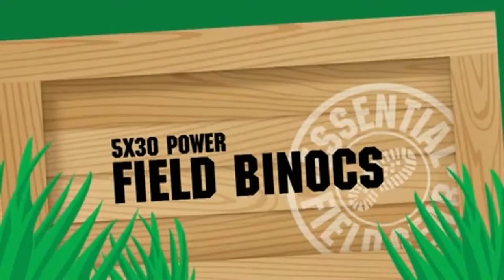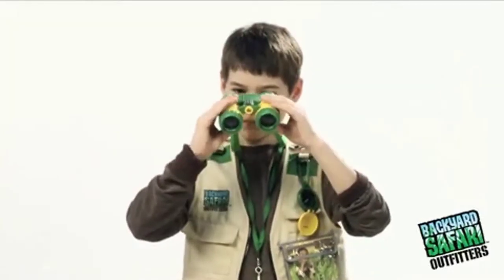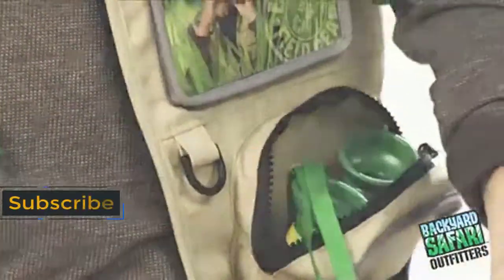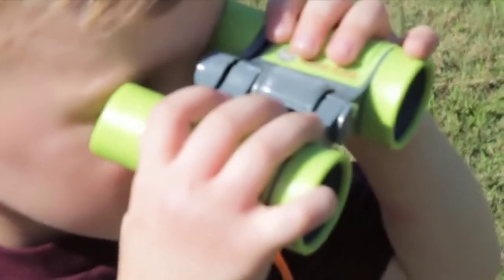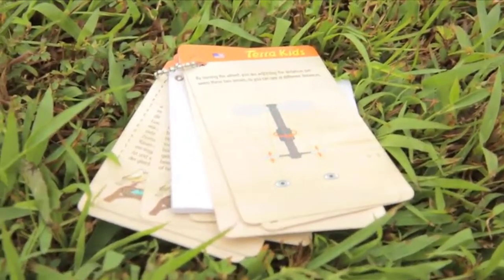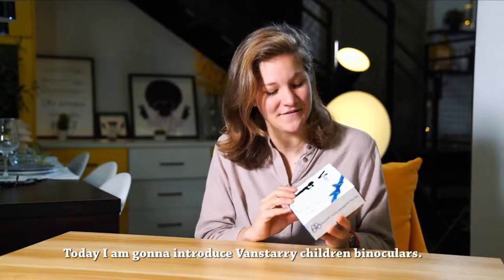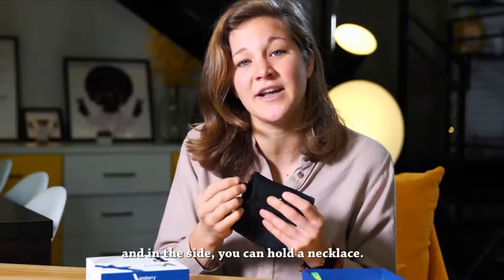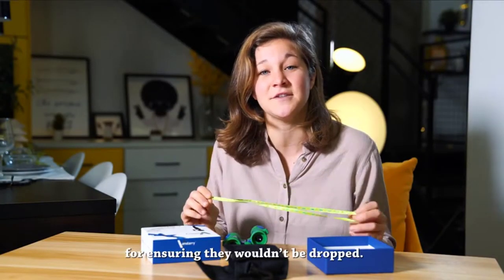Best Binoculars 2024 - Which Is The Best Binocular For Kids?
1. Backyard Safari Kids Binocular

2. HABA Terra Kids Binocular

3. JRD&BS WINL Binocular for Kids

4. DIMY Compact Binocular for Kids

5. Kids Binoculars 8x21 by Vanstarry

For this video, I have put together a collection of the best binoculars for kids currently available.

Our team of experts has selected the best binoculars for kids out of hundreds of models.

Don't buy a kids binocular before watching this video.

➤ Get More Binocular Videos Here:-